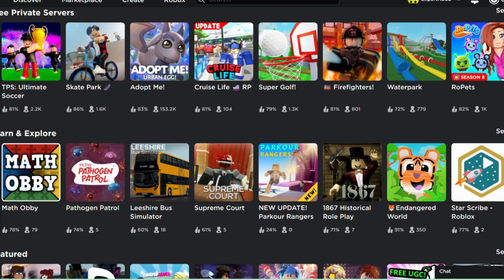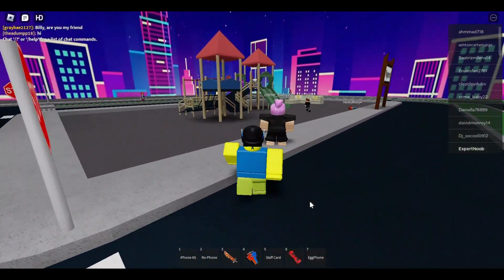How I made the BEST game on Roblox with only FREE MODELS...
I made a game with only free models and it might have been good... or bad. Will the game get to the front page on Roblox? Play the game to help it get there!

subcirb